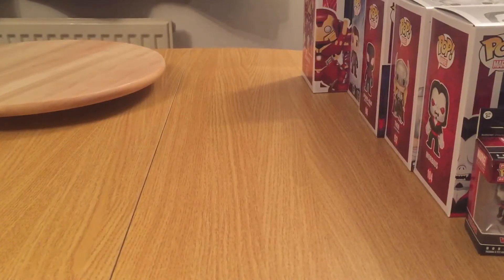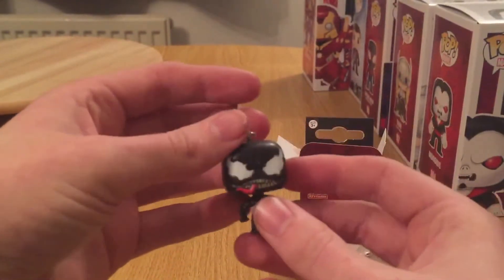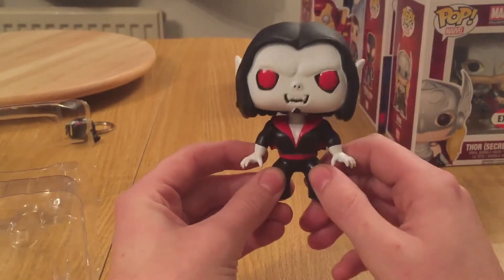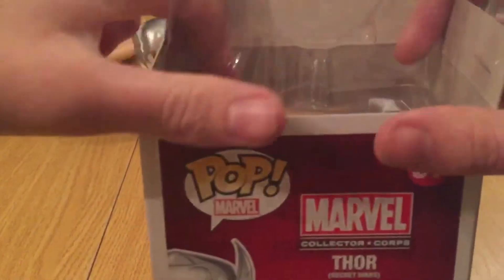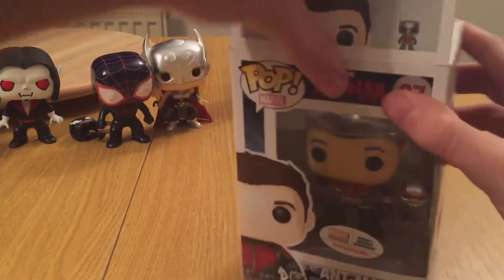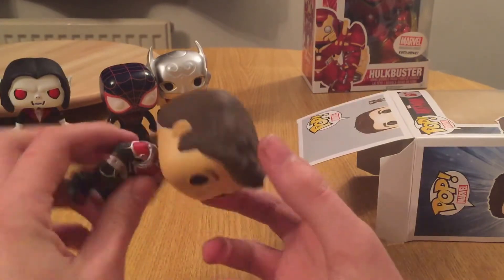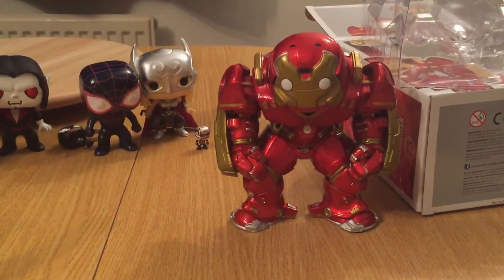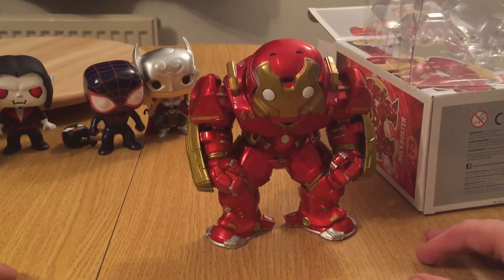★ Opening my past PoPs from Marvel Collector Corps - Avengers, Antman, Secret Wars and Villains